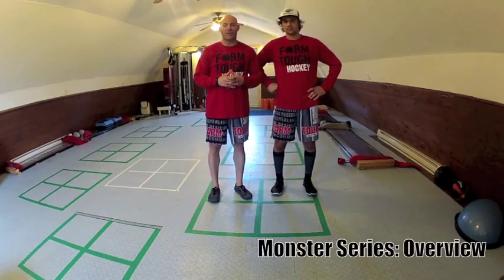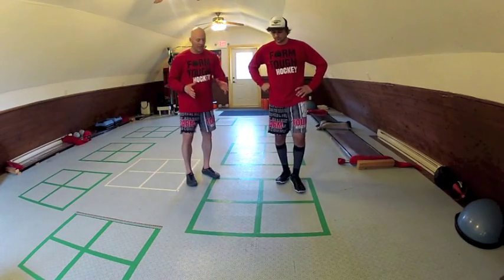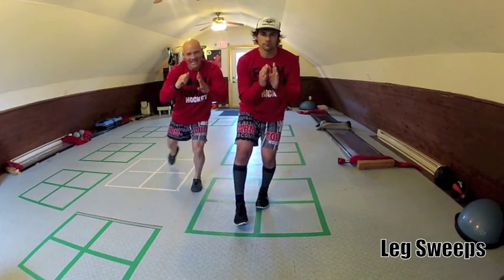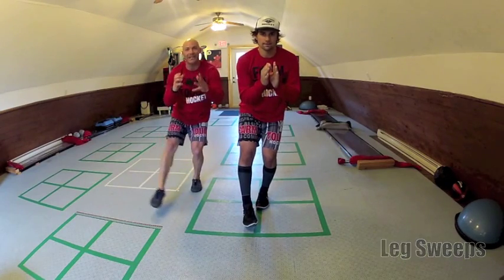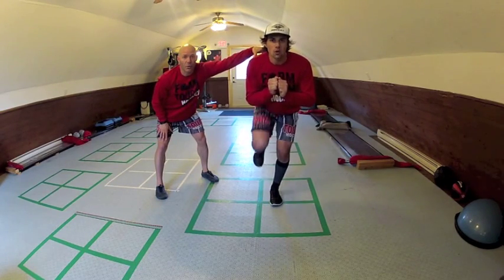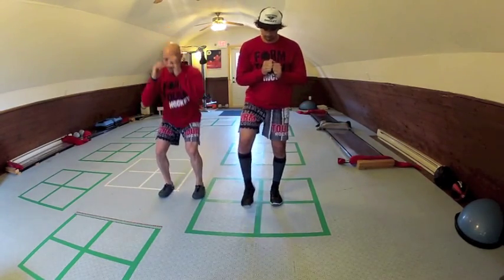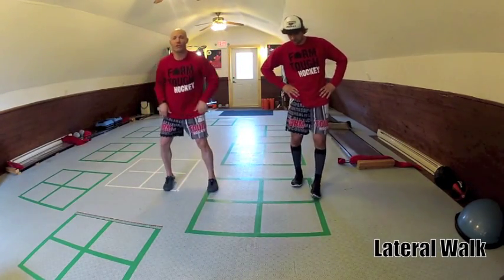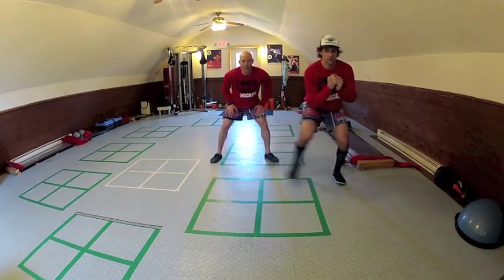The Monster Series by Farm Tough Hockey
The Monster Series is a great strength & balance workout designed to focus on the legs for hockey players, as well as all ballistic athletes. The workout can be done for Reps, Time or as a Tabata. Make sure to focus on your form/technique and breathing!

For more hockey and fitness videos, visit: FarmToughHockey.com
Make sure to follow Peter Dale on instagram @FarmTough